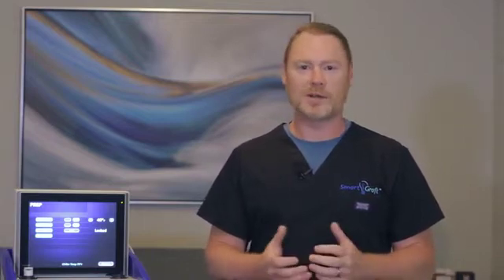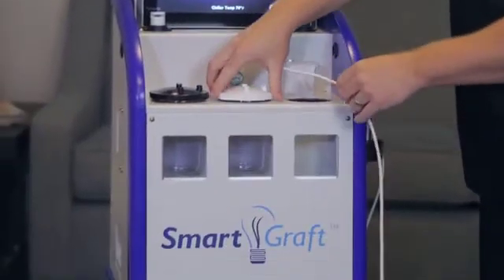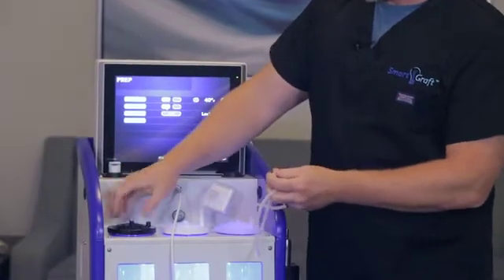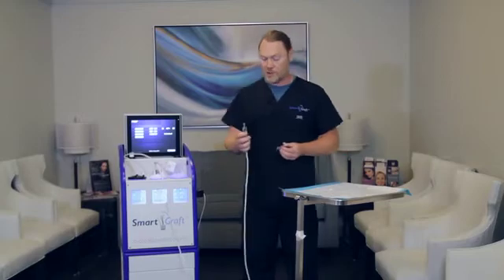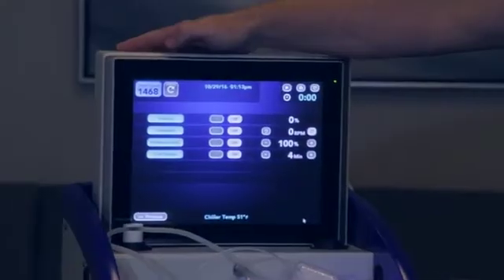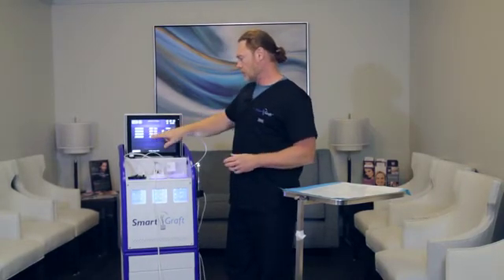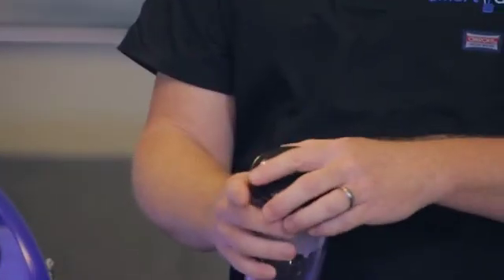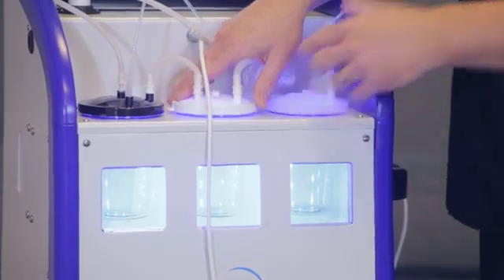SmartGraft Set-Up Video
Harvest hair grafts more efficiently, safely, and quickly, while keeping grafts moist, chilled, and robust prior to hair implantation.